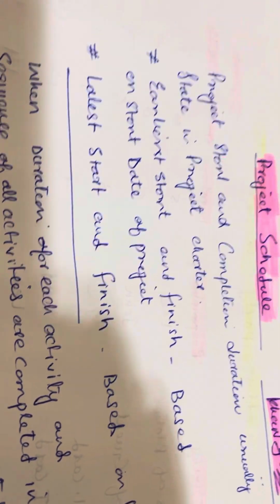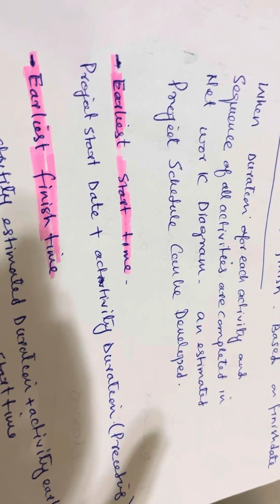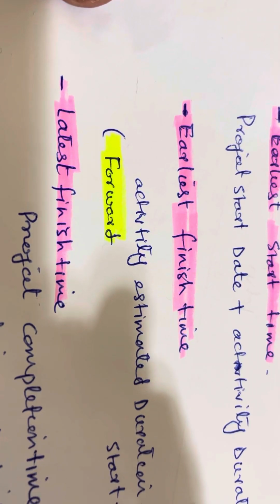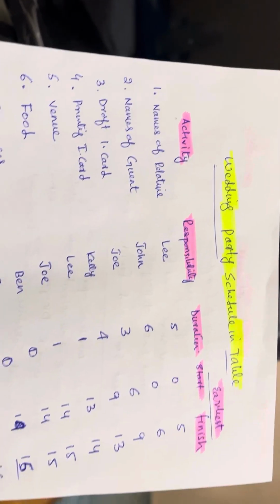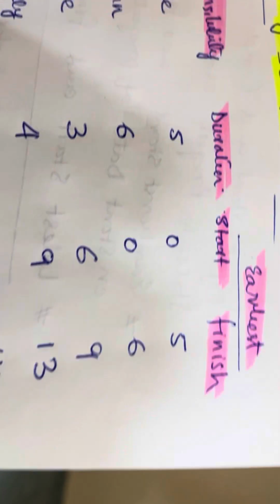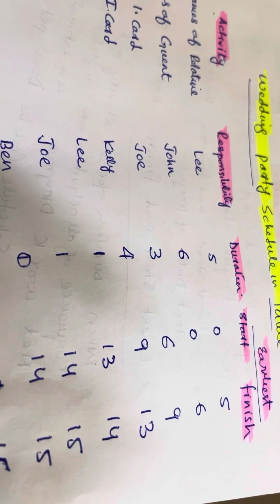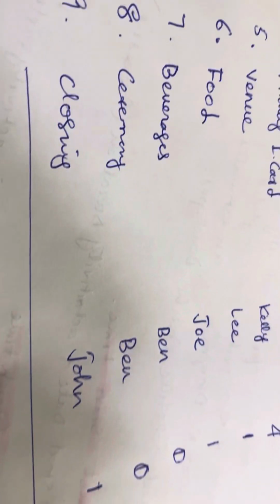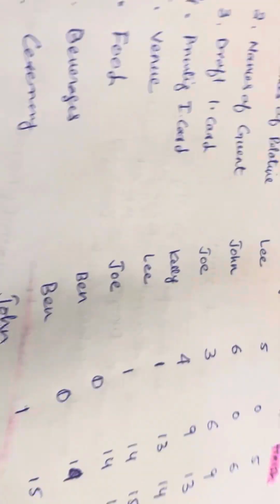Project Schedule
Schedule